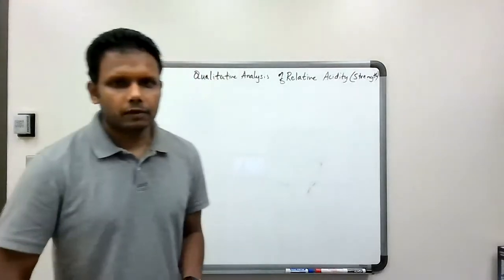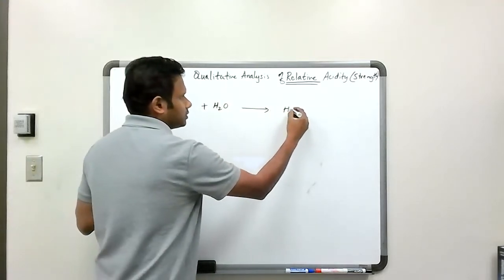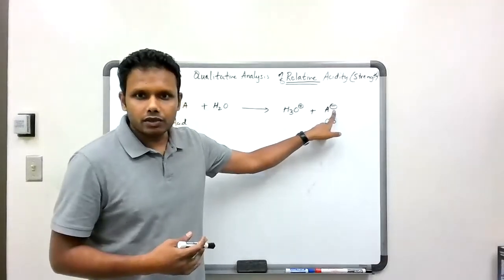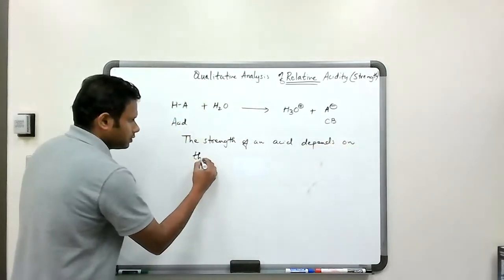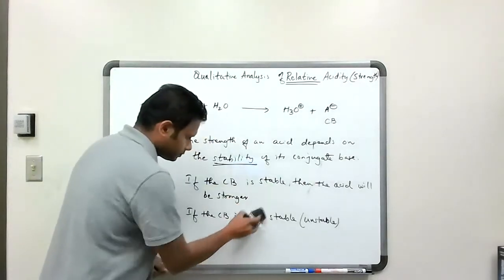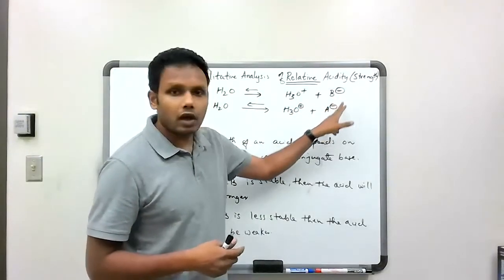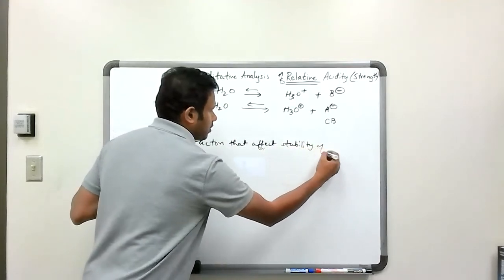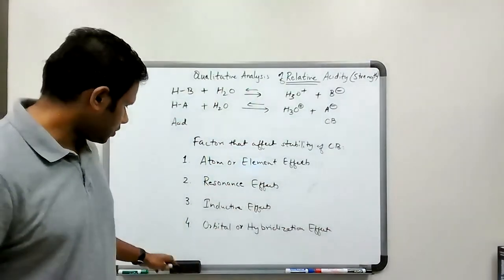Acidity - Qualitative Analysis (Introduction)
How the relative strength of an acid is determined by the stability of its conjugate base.